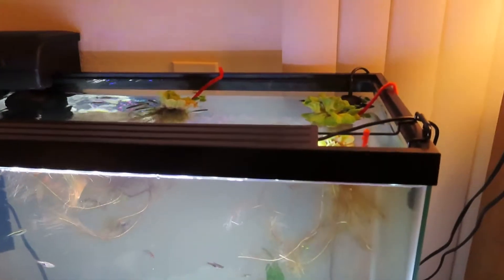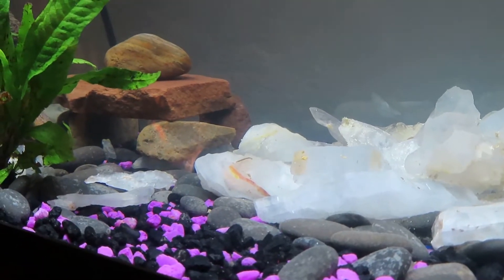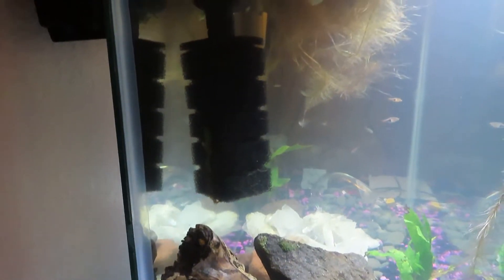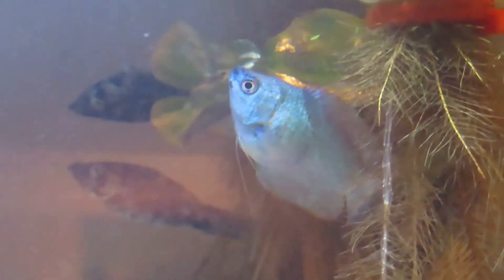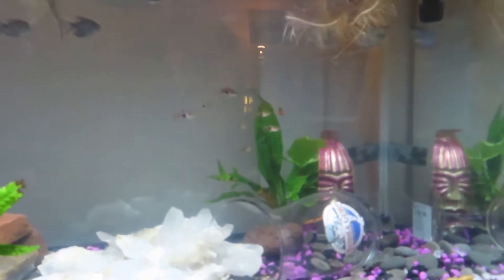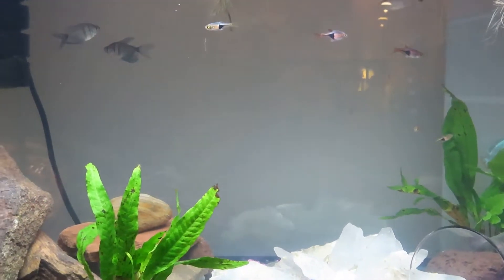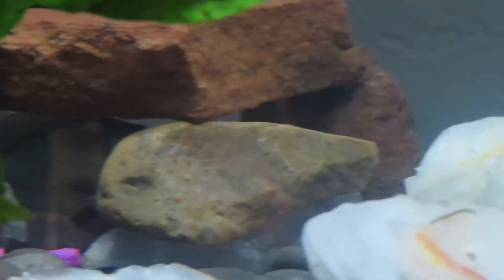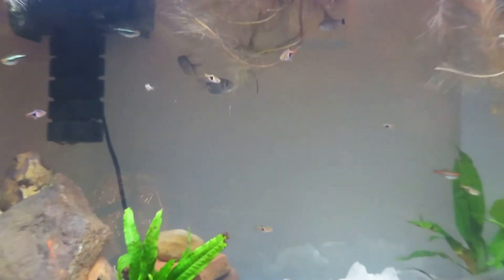30 Gallon Community Tank Ideas !! Friendly Fish !!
30 Gallon Community Tank which holds a thriving community of friendly assorted fish.  Among these fish are various Tetras, Rasboras, Gouramis, Bristlenose Pleco, and Dalmatian Mollies.  The plant life in the aquarium consists of Java Ferns, Frogbit, and Water Lettuce as top-level vegetation. These fish like to swim in schools as well as swimming among all different species.